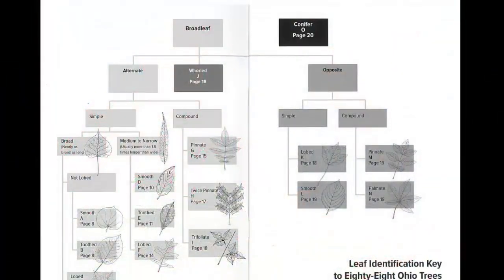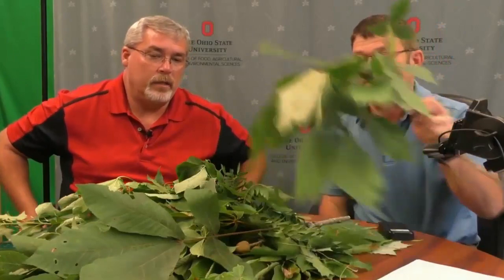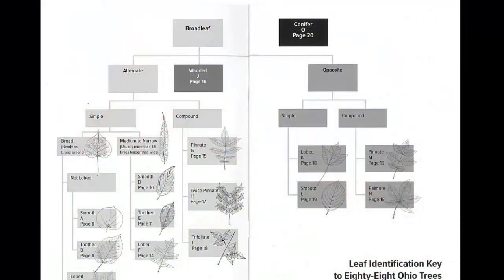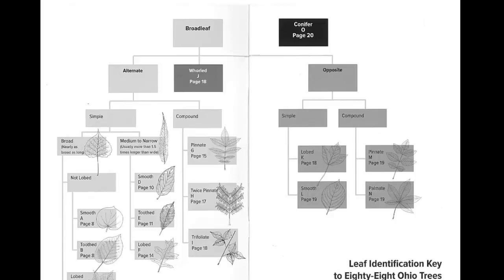Where to start Tree IDENTIFICATION for the beginner !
TREE TALK with David Apsley and Duane Rigsby.  Discussion points surround tree identifications.

Dave Apsley
Associate Professor
Natural Resources Specialist
The Ohio State University  Extension
17 Standpipe Road
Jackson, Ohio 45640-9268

Duane Rigsby
Technology Coordinator
The Ohio State University South Centers
1864 Shyville Road
Piketon, Ohio  45661